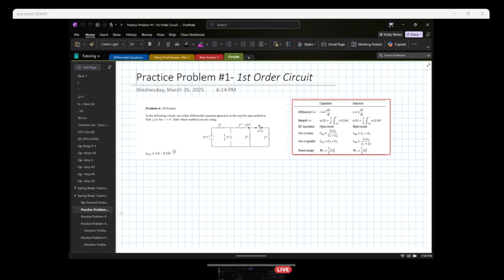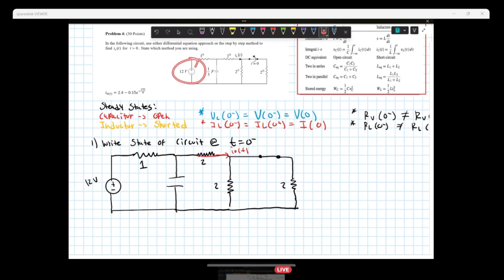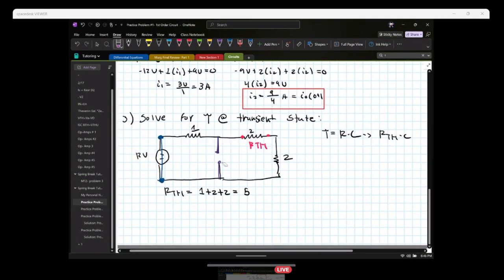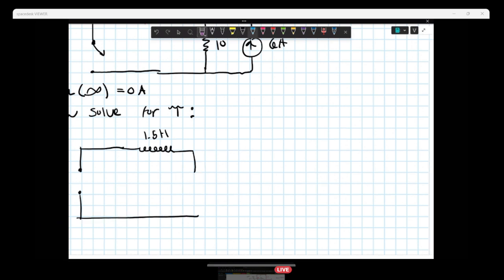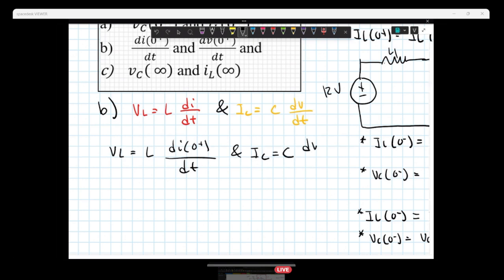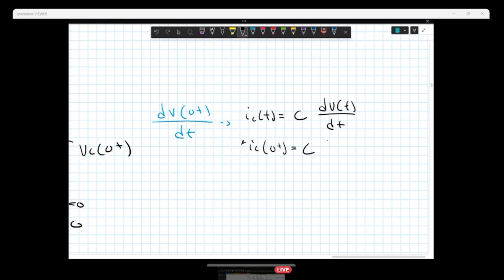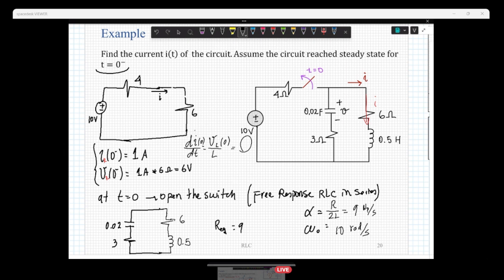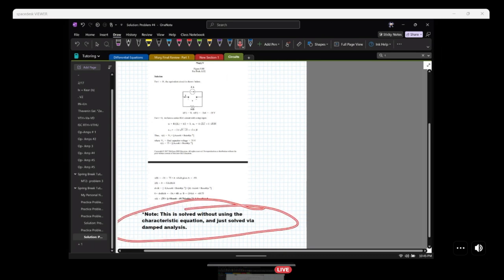Circuit God Tutoring Session 03/26/2025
We love him, we appreciate him and he always delivers a high quality tutoring experience.